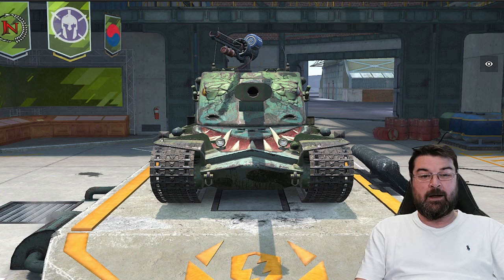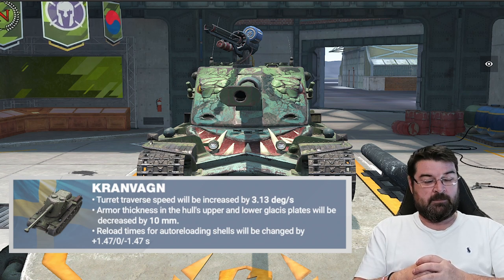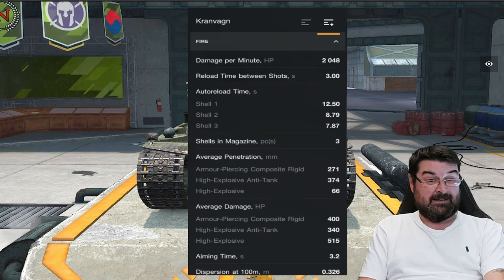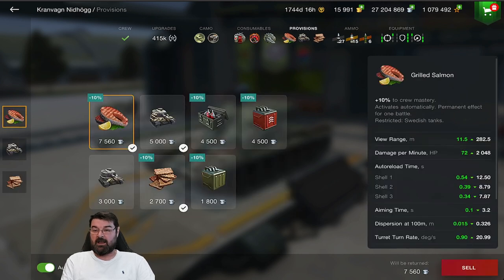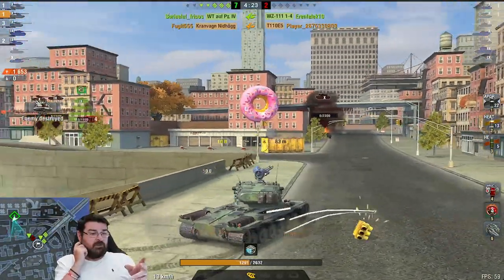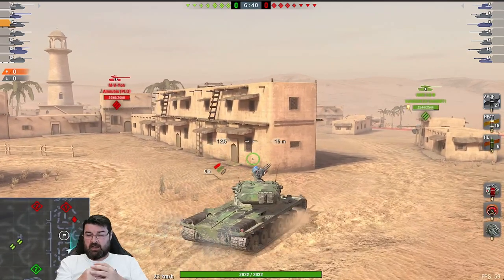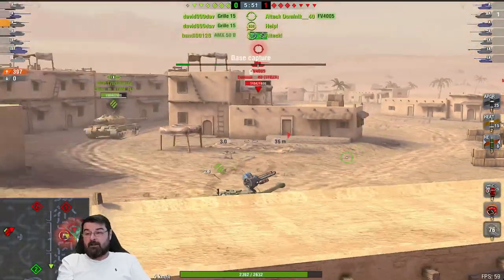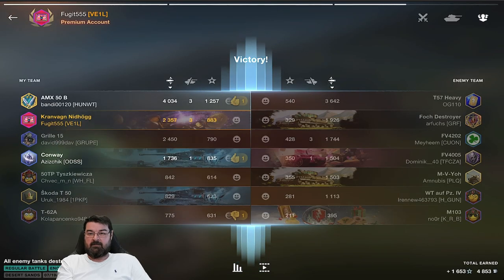WOTB | KRANVAGN, STILL SUFFERING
On the face of it it looks like the Kran got some much needed luv, but did it?